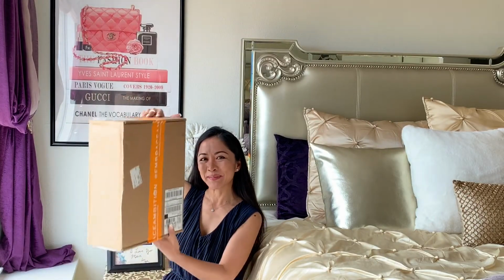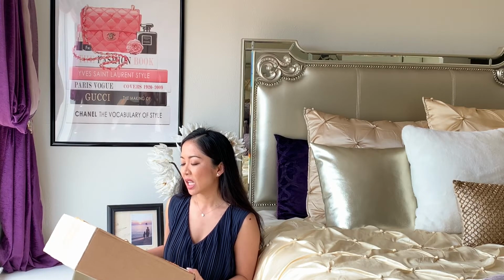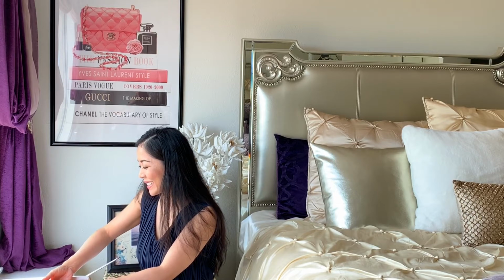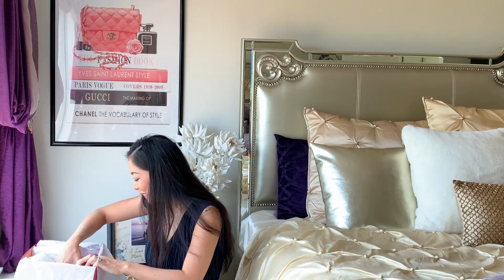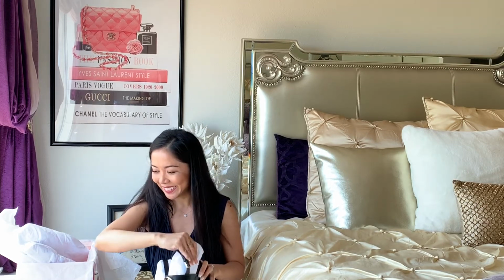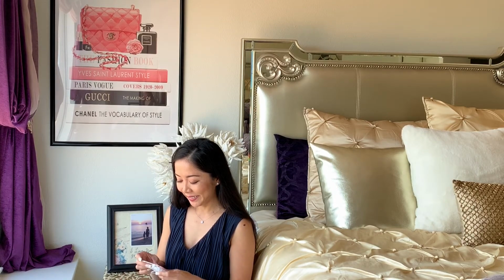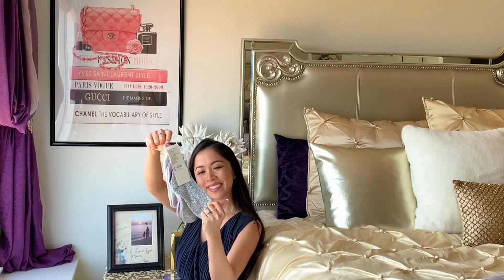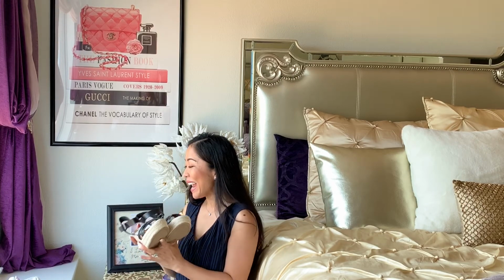UnBoxing Packages Safely during Covid-19 PANDEMIC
PANDEMIC! How to safely unbox packages during Covid-19  , online & groceries shopping

Hi my loves , my name is Zonna I share videos about fashion how tos , shopping for clothes , shoes  and especially handbags . I also share some of my awesome life experiences such as eating out in my favorite restaurants taking my handbags with me and traveling around the world . On some of my videos , I share the books I’ve read . I love fun experiences and fine things in life. I hope you’ll enjoy and learn. I love to motivate and keep good quality friends. I would love to meet more friends so I feel making you tube videos will help with that!
On this video I talked about how to safely unbox and handle your packages after it’s delivered during this pandemic. I learned from doctors and scientists handling Covid 19 or Corona virus issues . Hope this is of great help to you. I hope you  keep watching my videos . I really appreciate your time . I am very thrilled and feeling blessed . I love the good life and fashion especially designer handbags. So if you have the same interest stay tuned, share, like and subscribe remember to hit the notification bell so you can be informed whenever I upload new videos 🔔 I love you !

Please Also watch these:

 MY 2020 PARIS DESIGNER LUX UNBOXING AND HAUL

1. PARIS 20 CHANEL FLAGSHIP BEST CLASSIC UNBOXING | CHANEL JUMBO BLACK BAG NEWEST CAMELLIA SLG , SHOES & BROOCH

CHANEL 19 RUE CAMBON PARIS FLAGSHIP UNBOXING BEST CLASSIC DOUBLE FLAP BLACK JUMBO IN CAVIAR GOLD ‘20

CHANEL PARIS 2020 NEWEST BROOCH ! MOST POPULAR , BEAUTIFUL , CLASSIC , STUNNING  & VERSATILE !

CHANEL PARIS CAMELLIA 20 TRIPLE UNBOXING | MOST POPULAR  CLASSIC DURABLE CARD HOLDERS SLG

CHANEL PARIS NEWEST TRIPLE SHOES UNBOXING 2020 MOST POPULAR, BEAUTIFUL , CLASSIC , STUNNING  & VERSATILE !

FAILED! HERMES PARIS KELLY & BIRKIN STORY TELLING & UNBOXING NEWEST HERMES SCARF & SHOES 2020

PARIS HERMES NEWEST KELLY SCARF & LEGEND IN EPSOM UNBOXING 2020 ICONIC MUST HAVES

PARIS GIVENCHY MOST POPULAR CLASSIC & TRENDY ANTIGONA MINI BLACK MOC CROC UNBOXING 2020

PARIS GUCCI BEST VALUE SCARF UNBOXING 2020 | MOST POPULAR , CLASSIC , STUNNING | MUST HAVE !

PARIS 2020 LONG CHAMP HUGE TOTE UNBOXING | MOST POPULAR BACKPACK | HOW BIG ARE THEY? MUST HAVES?!

$131 GIVENCHY MINI BAG RATED 5 STAR ⭐️ UNBOXING | WHY I ONLY PAID? FULL FEATURES | HOW TO WEAR, VLOG SHOP WITH ME

GIVENCHY ARIANA GRANDE EDEN MINI UNBOXING | MOST ICONIC CLASSIC VALENTINES GIFT 2020

CHRISTIAN LOUBOUTIN 2020 Unboxing! First Impression & Why?

DIOR & MAX MARA PARIS UNBOXING! SO EXPENSIVE BUT SO WORTH IT!  2020 BLACK COAT / EARRING

MOYNAT PARIS UNBOXING | VLOGS | WHY ?! EXPERIENCE, REVIEWS & STORIES

CHANEL DOUBLE UNBOXING : RECTANGULAR MINI BLACK LAMBSKIN GHW + MOST POPULAR CHANEL SLG 2020 VLOG

MASSIVE PARIS HAUL & UNBOXING | CHANEL | HERMES | DIOR | GIVENCHY | MAXMARA | GUCCI |
MOYNAT | FLP | LONG CHAMP | CHRISTIAN LOUBOUTIN | CHRISTIAN DIOR 2020

2.Louis Vuitton OnTheGo Giant Reverse Monogram Unboxing Haul | Chanel Review | Luxury Bag Shopping

3.Louis Vuitton Speedy 30 Bandouliere Giant Reverse Monogram Unboxing Haul | Review | Mod Shots

4.LV Card holder unboxing

5. How to buy brand New Pochette Métis from Louis Vuitton
Fashion House | 2019 Unboxing

some items I featured to help you find it easily
on line if you are interested to purchase them.